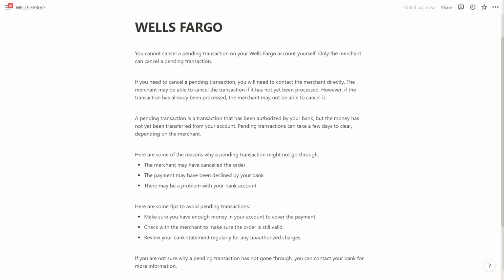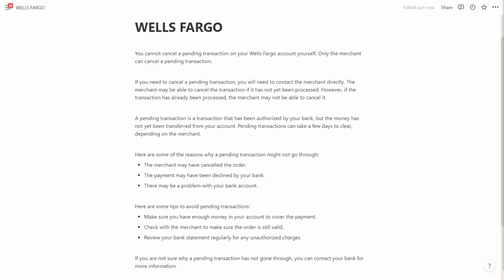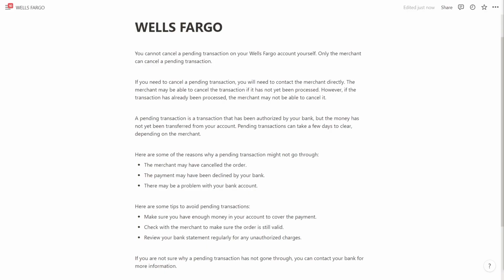How To Cancel A Pending Transaction On Wells Fargo (Step by Step Tutorial and Guide)